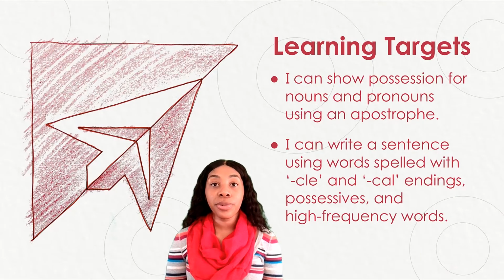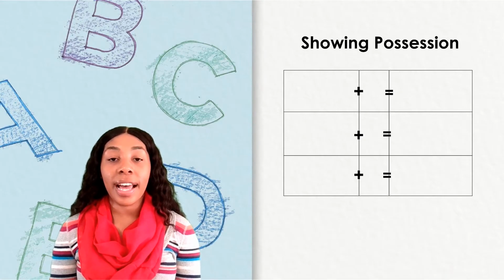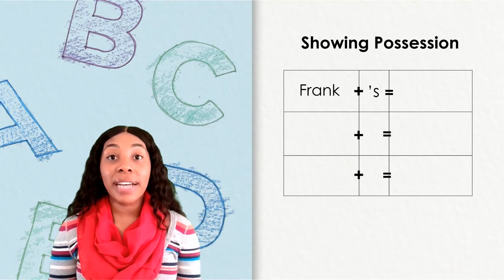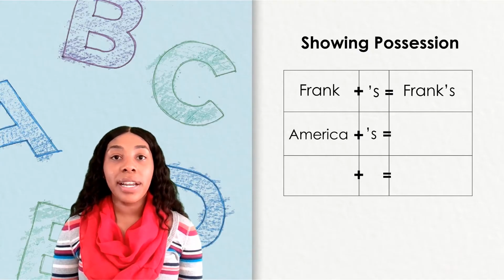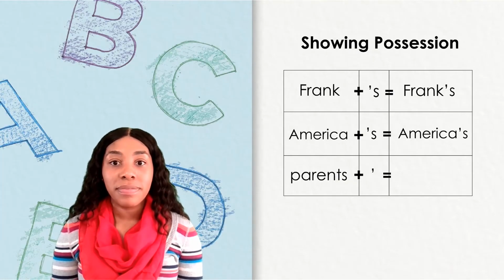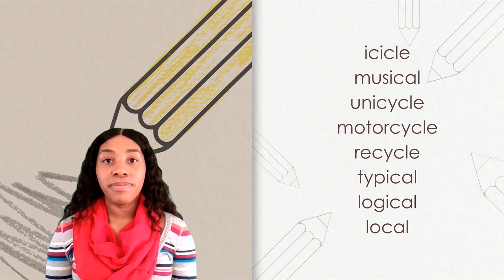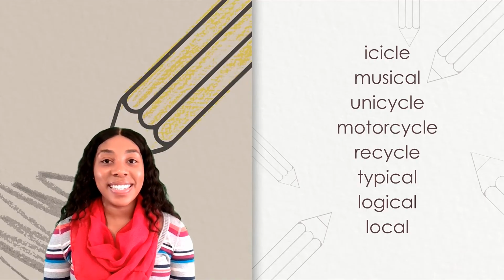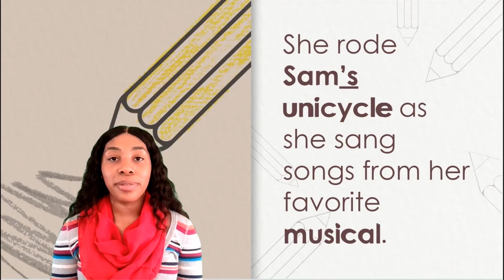Skills Flex: G2M4C25L123 [Grade 2, Module 4, Cycle 25, Lesson 123]